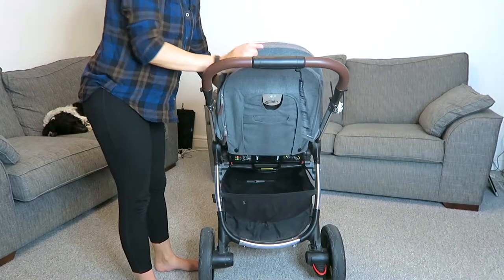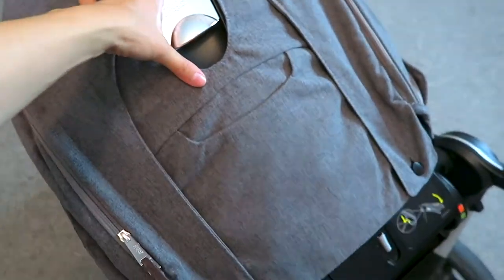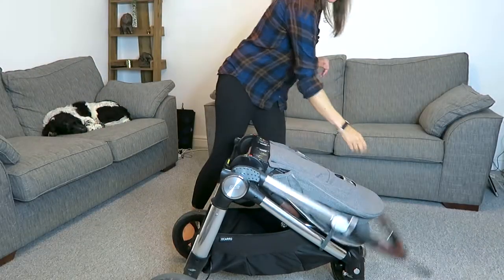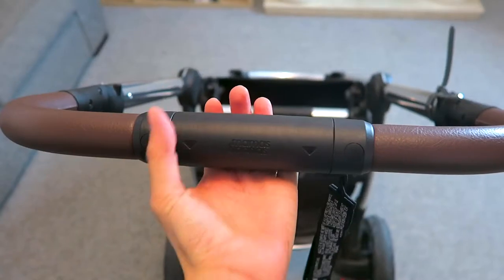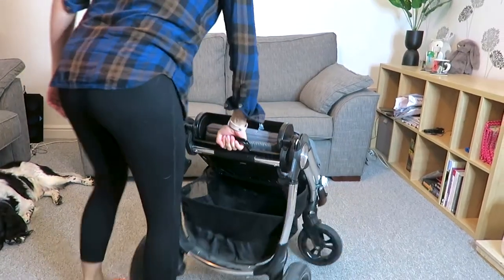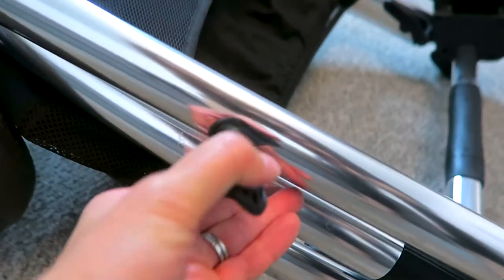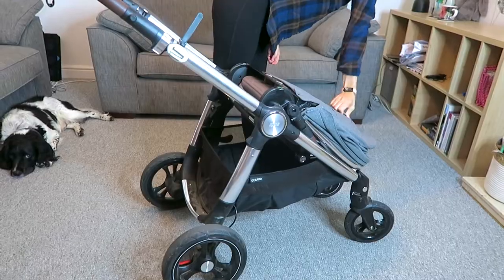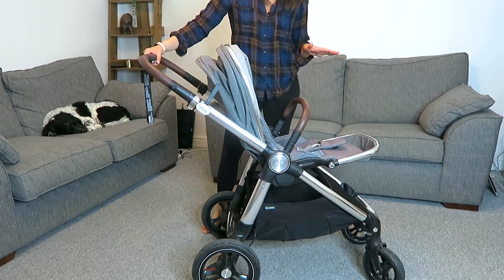How to fold down the Ocarro pushchair in under 60 seconds (Forward Facing)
This is how to fold down the Ocarro pushchair from Mamas & Papas, with the seat in its forward facing position.

I bought this pushchair as part of a bundle, which also included a bassinet and car seat, amongst other accessories. This is the closest example of the Ocarro Pushchair bundle that I got